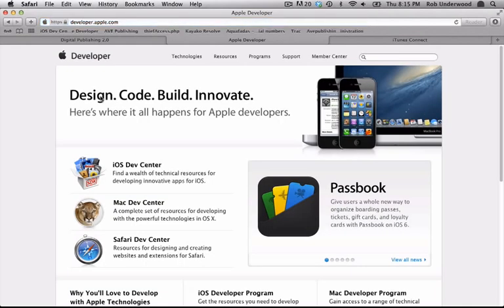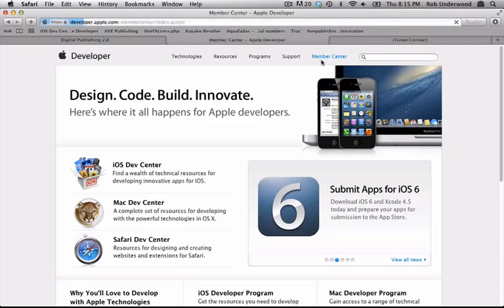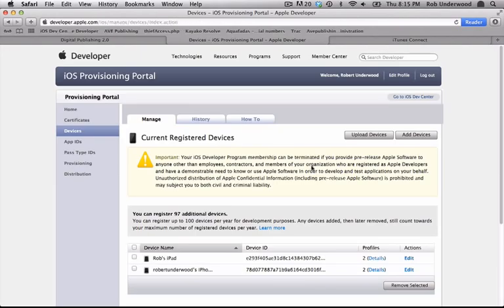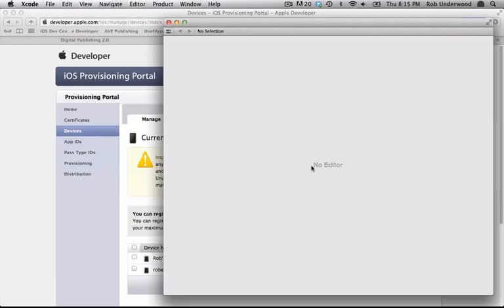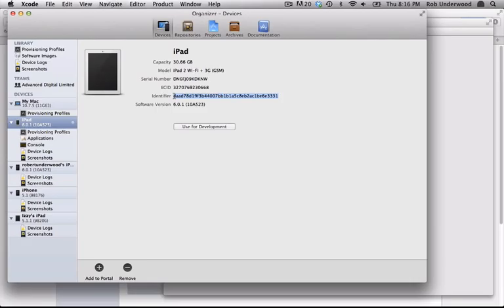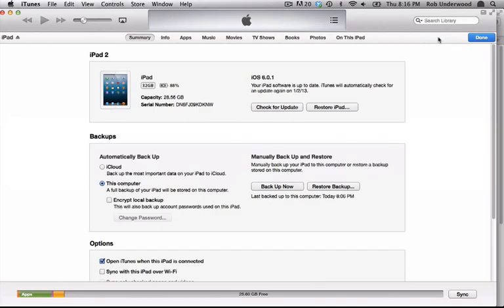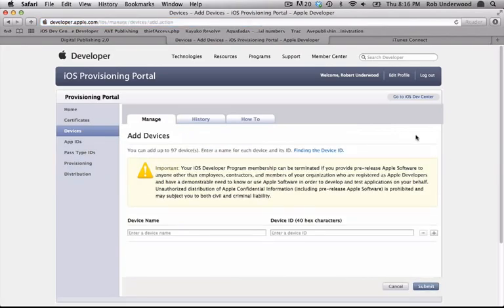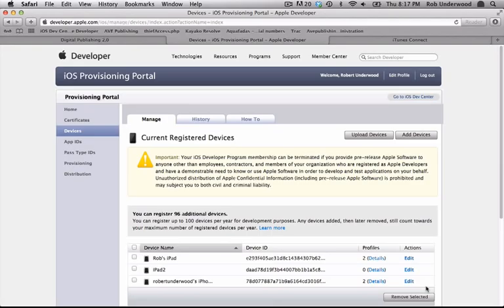8. Developer: Adding Devices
Manage developer devices with iTunes Connect